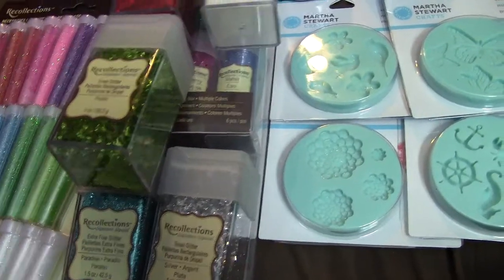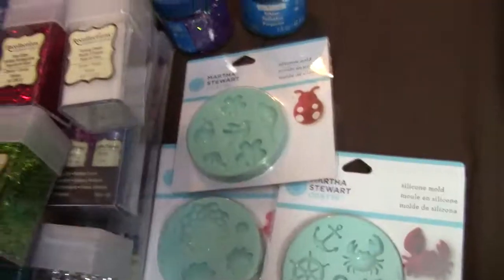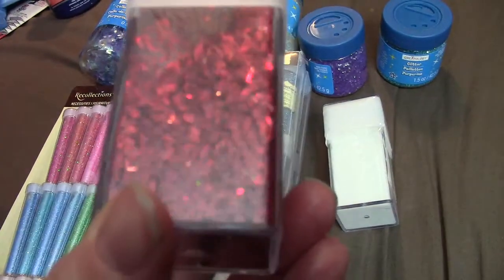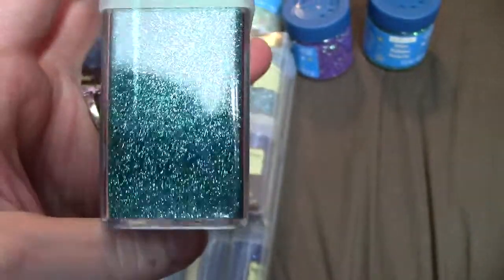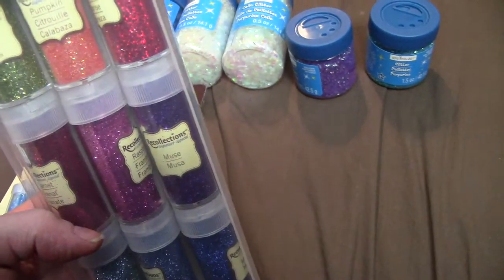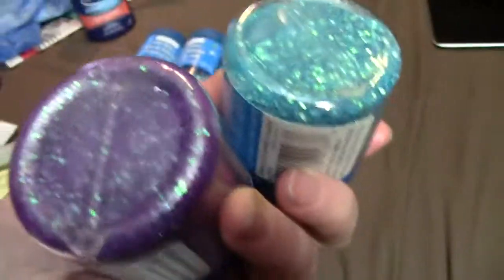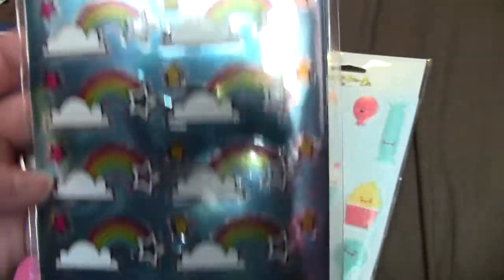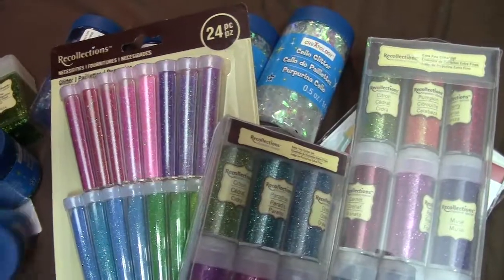Black Friday 2013 Craft Haul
I went out shopping on Thanksgiving night and Black friday and did some hauling at michaels. I actually bought more glitter than what is in the video, because I actually filmed the video when I got home and was quite tired and forgot some items. Keep an eye out for more videos this week, I will be doing a mold update and a resin update as well.